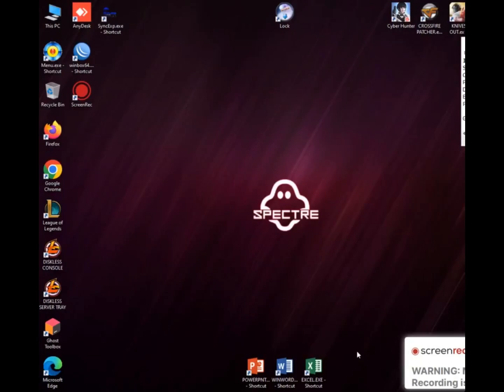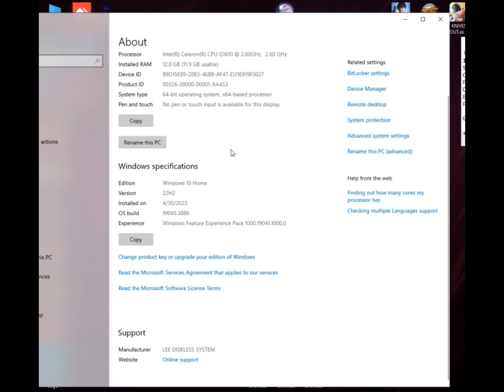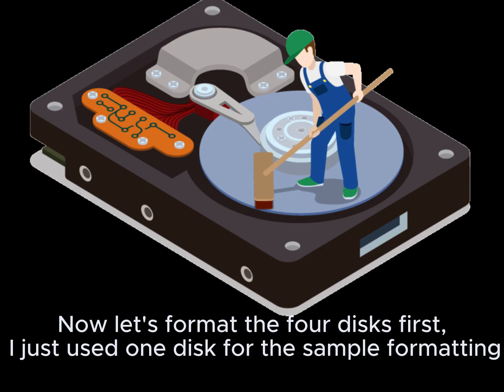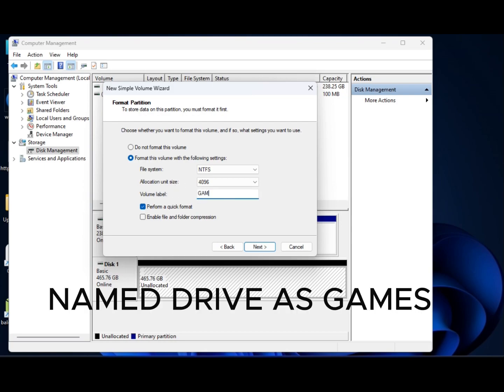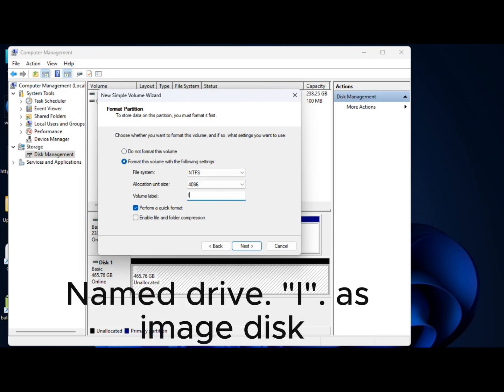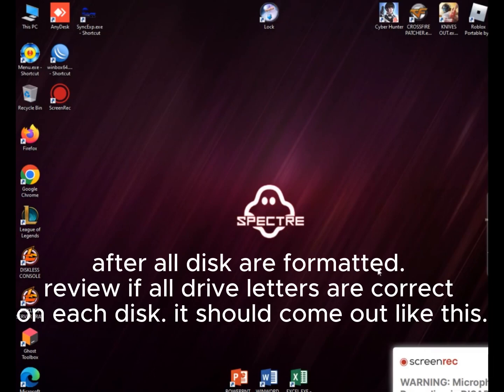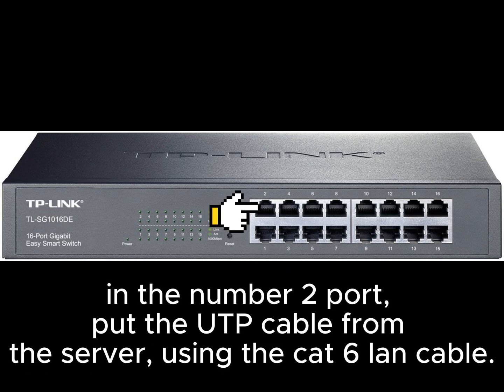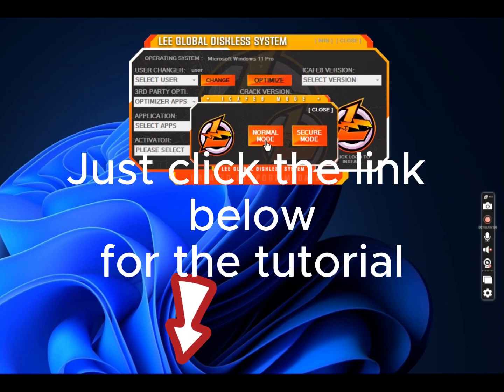icafe8 9190 diskless chopsuey setup PART 1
PISONET BUDGET MEAL DISKLESS SETUP
Guys para po ito sa gustong mag DIY Diskless setup na nag sisimula pa lang sa ganitong business. Hindi po ako eksperto sa larangan ng pisonet/pisowifi business, nais ko lamang ibahagi sa inyo ang aking kaunting kaalaman sa pag DIY Setup. Sana matulungan ko po kayo :)